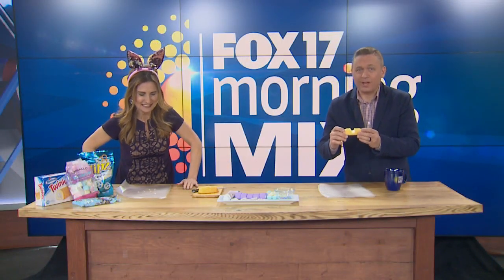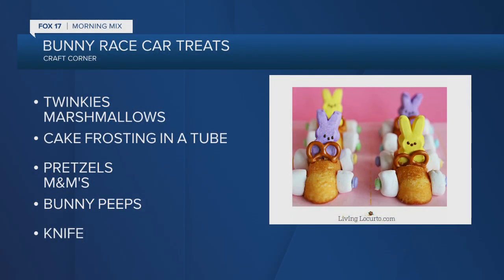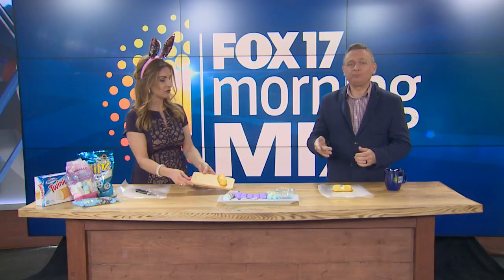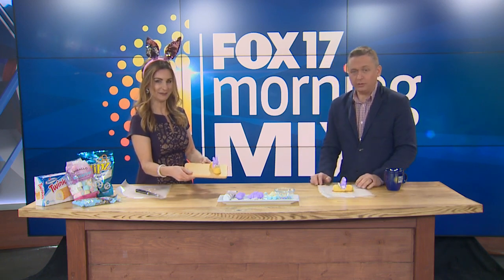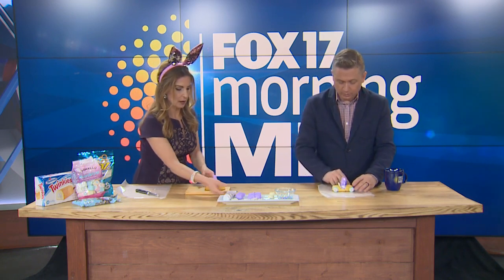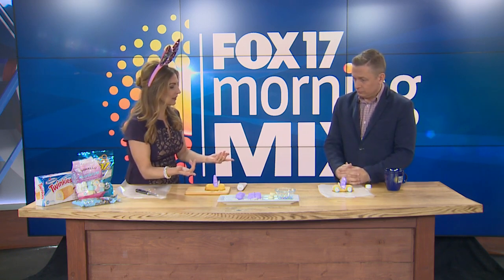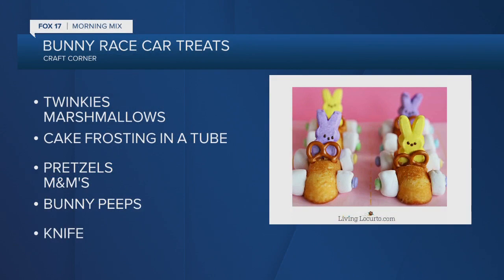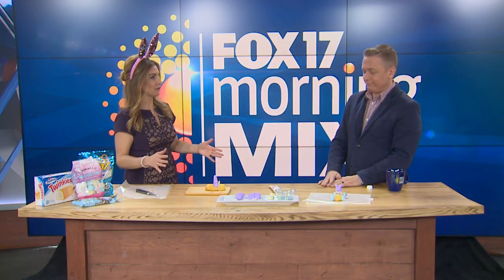Craft Corner: Edible Bunny in a Race Car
With this edible craft, it's okay to play with your food! These Racing Bunny Twinkies Cars are not only adorable but easy for all ages to create.